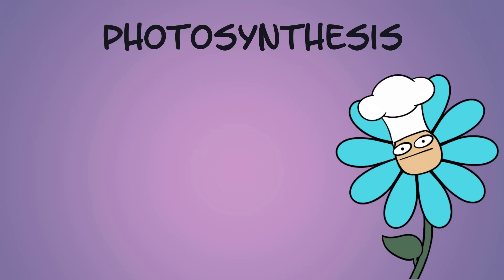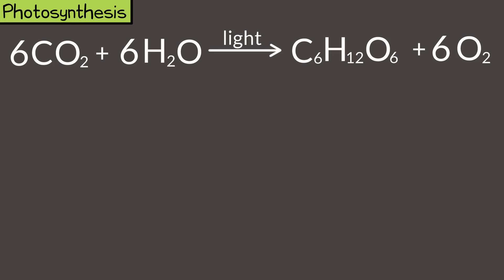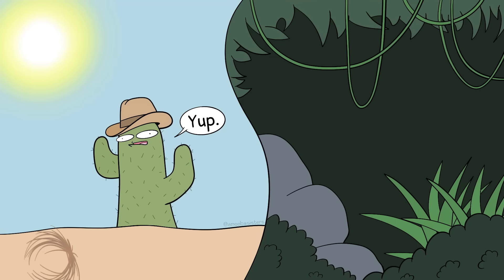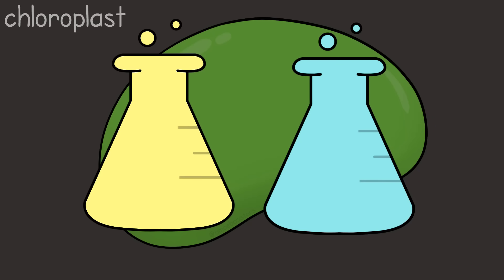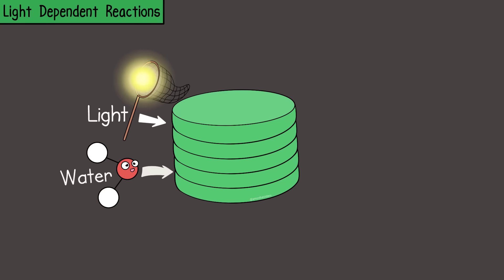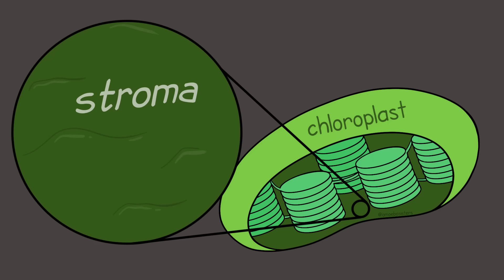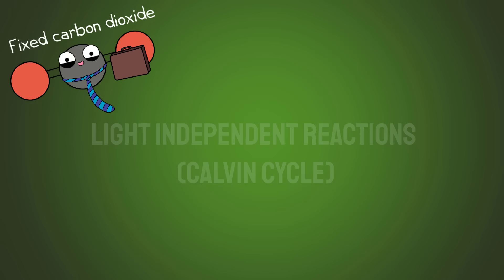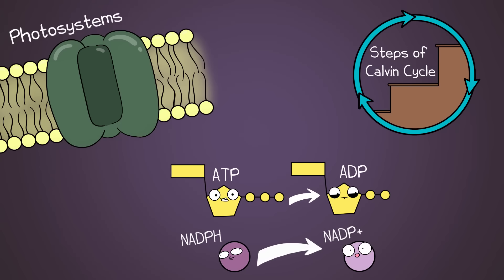Photosynthesis (UPDATED)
Explore one of the most fascinating processes plants can do: photosynthesis! In this Amoeba Sisters updated photosynthesis video, you will find a general overview of the light dependent and light independent reactions (Calvin Cycle) and how they work together to ultimately produce glucose. This video also compares the photosynthesis equation to the equation in cellular respiration. Still prefer the old video?

This video or the original (old) photosynthesis video can be used with our "Photosynthesis & Cellular Respiration" handout and our photosynthesis Unlectured series topic

Video has been dubbed using an artificial voice to increase accessibility. You can change the audio track language in the Settings menu.

Table of Contents:
0:00 Intro
0:33 Why does photosynthesis matter?
1:23 Photosyn vs Cellular Resp Equations
2:17 Chlorophyll and other pigments
3:33 Light dependent reactions
4:36 Light independent reactions (Calvin Cycle)
5:48 Big picture overview
6:39 Examples of adaptations for photosyn
Factual References:

Rye, Connie, et al. “8.1 Overview of Photosynthesis.” Biology, OpenStax, 21 Oct. 2016,

FURTHER READING SUGGESTIONS:
Explore more!!

We have an Amoeba Sisters Virtual Check on this video!

👩‍🔬 Looking for a CLASSROOM LAB KIT that we think would work great with the content from this video?

TRANSLATIONS:
Hindi Subtitling Credit: Alisha Aggarwal

UPDATE: We have videos dubbed in Spanish and Portuguese using an artificial voice to increase accessibility. View these channels and/or help translate our subtitles in any language?